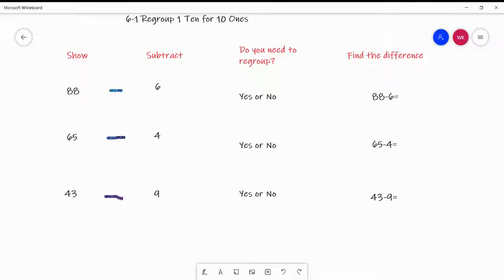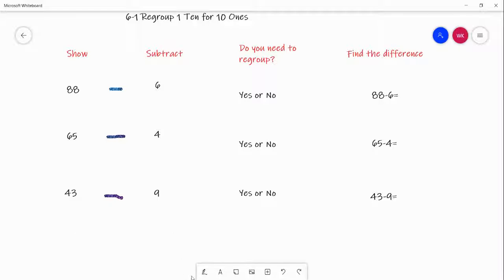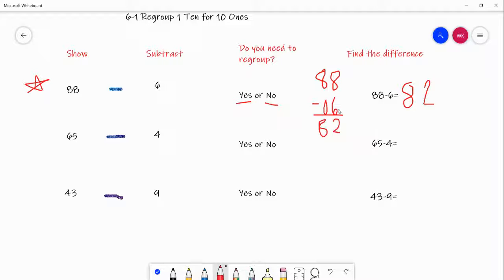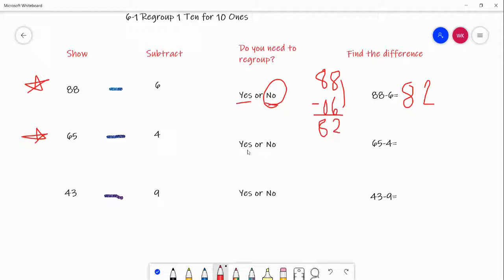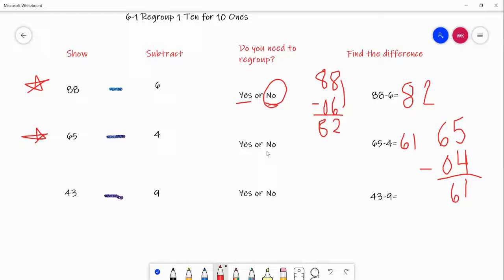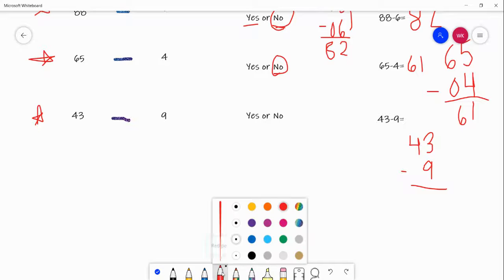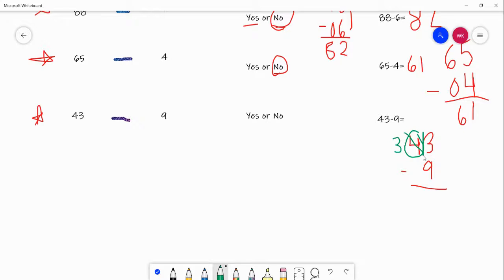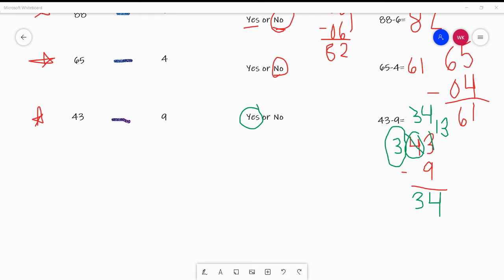6-1 Regroup 1 Ten for 10 Ones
Second Grade Math Lesson 6-1 Regroup 1 Ten for 10 Ones